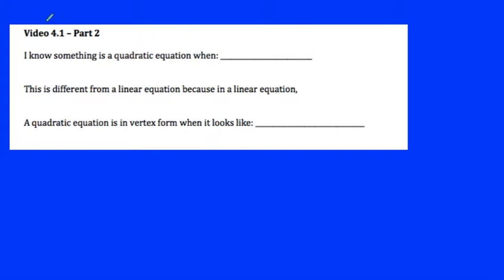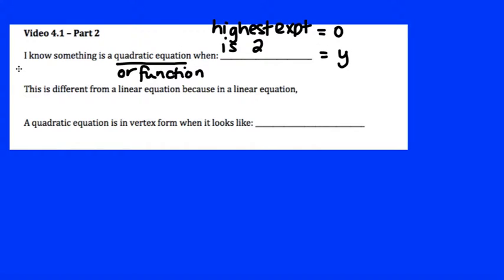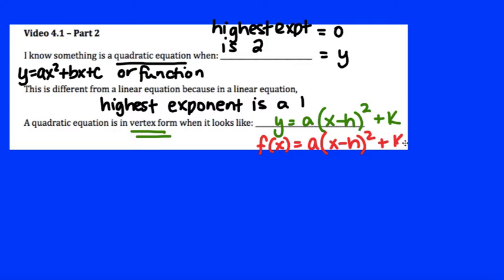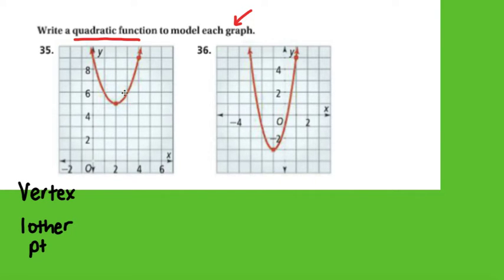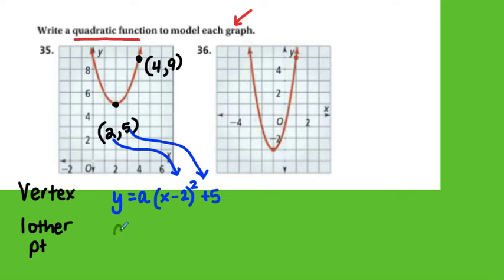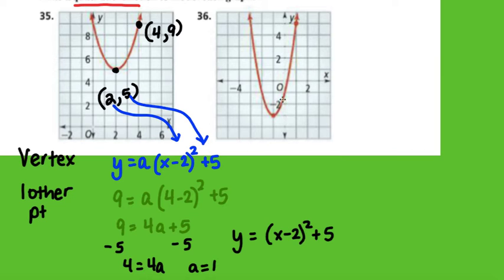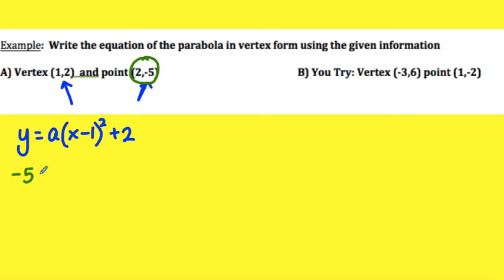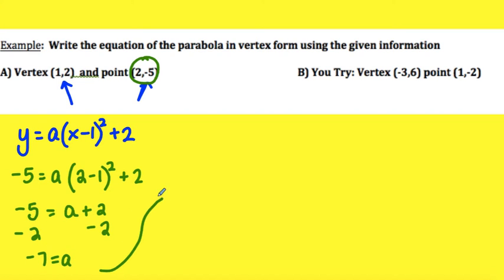Coach Fred's Algebra ~ Writing the equation of a parabola given a vertex and a point